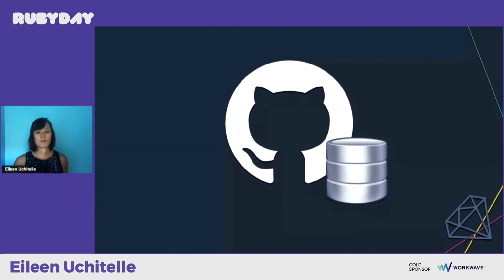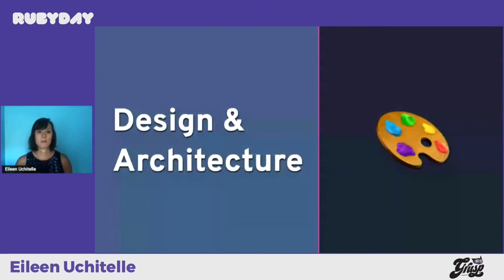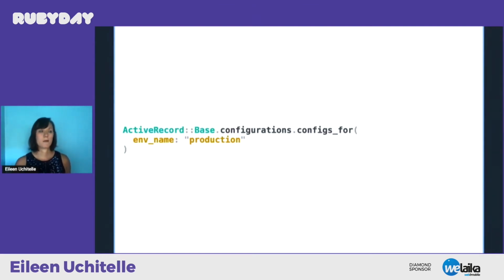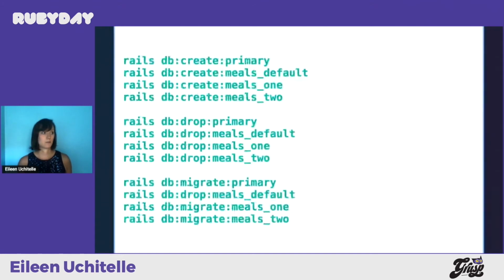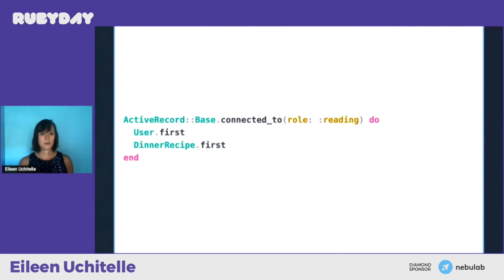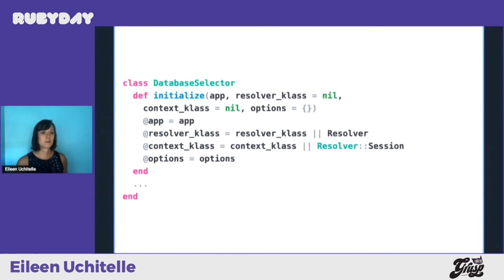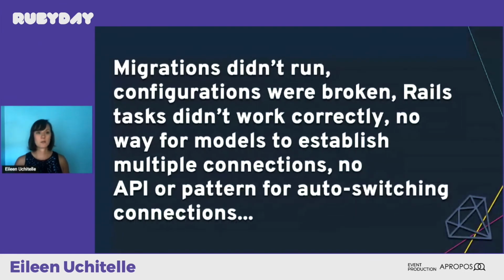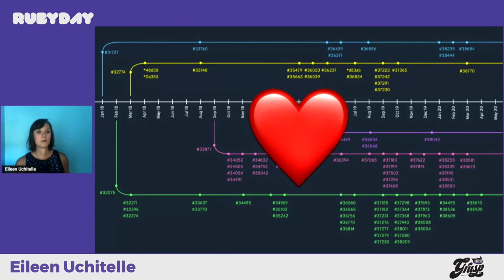Technically, a Talk - Eileen Uchitelle - Rubyday 2020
Peer deep into Rails' database handling and you may find the code overly complex, hard to follow, and full of technical debt. On the surface you're right - it is complex, but that complexity represents the strong foundation that keeps your applications simple and focused on your product code. In this talk we'll look at how to use multiple databases, the beauty (and horror) of Rails connection management, and why we built this feature for you.